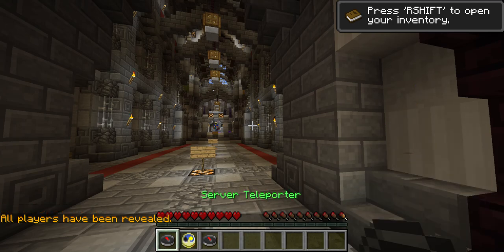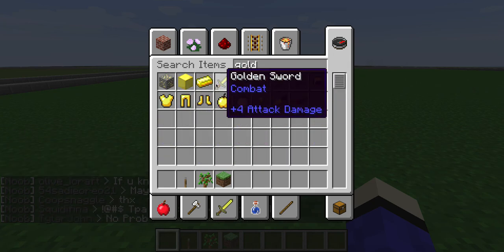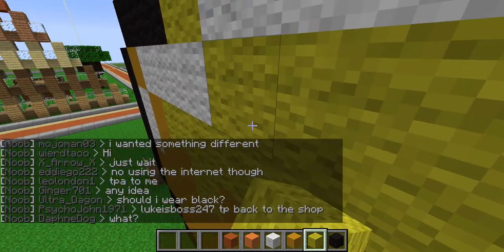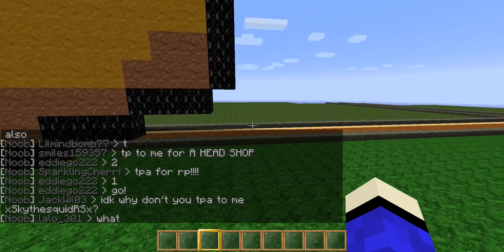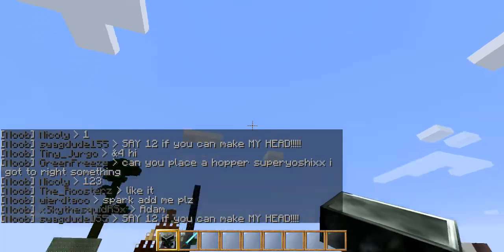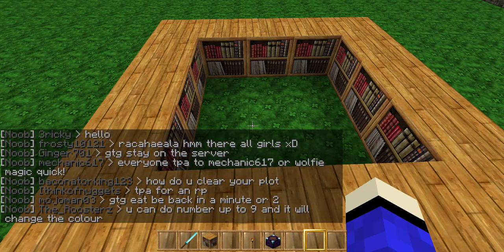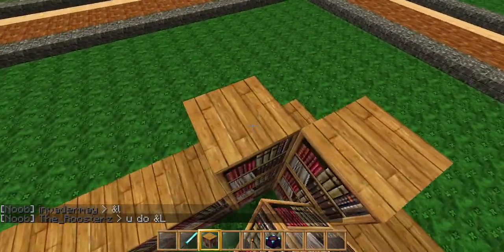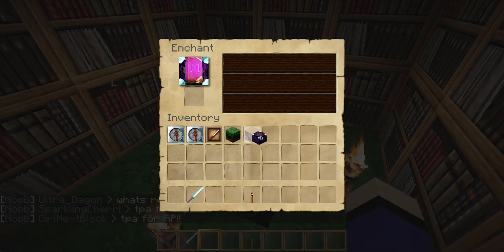Messin' Around Creative-Episode 3-GOLD INGOT FAIL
Hey doods,